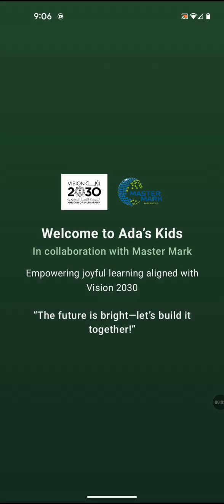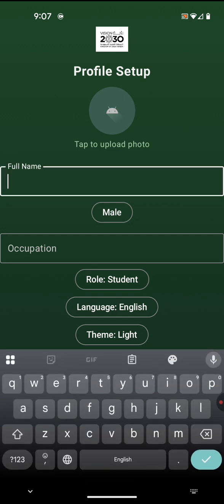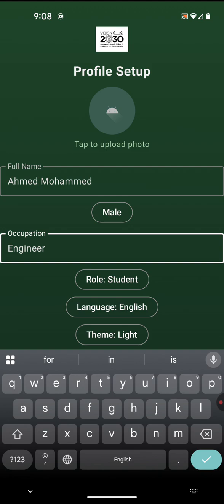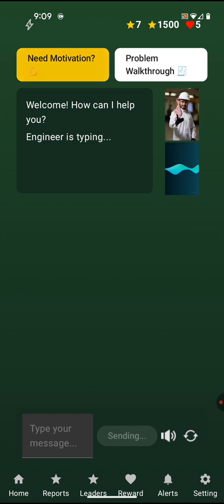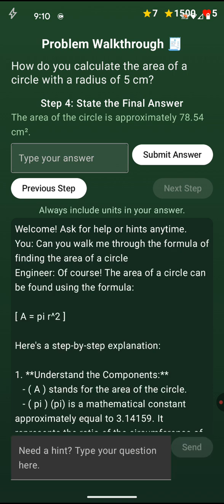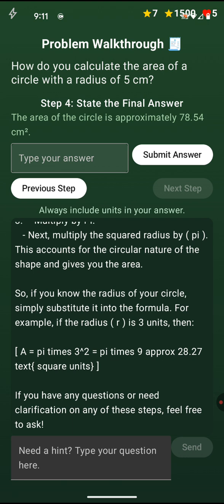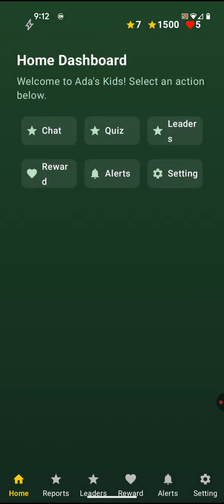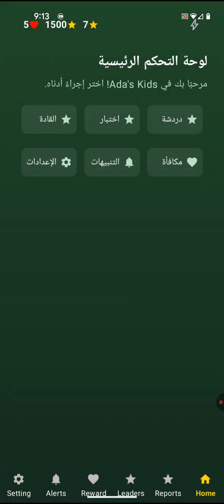Ada's Kids | Saudi Vision 2030 | Master Mark - Android Phone Walkthrough, 6/2025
🎙️ Watch Ada, our AI-powered tutor, come to life! This demo showcases her text-to-speech (TTS) voice response in real time—complete with a visually animated sine wave that dances along with her voice output.

🌍 Built for the future of EdTech, Ada is part of the Ada’s Kids project—designed to make learning more joyful, interactive, and accessible for children worldwide.

✨ Features in this demo:
– Natural voice generation using AI
– Real-time sine wave animation as feedback
– Seamless screen transitions through login and profile setup
– A taste of the future of education through personalized, intelligent tutoring

🚀 Whether you're a parent, educator, developer, or just an EdTech enthusiast, this sneak peek of Ada’s voice module gives you a glimpse of what’s possible when AI meets compassion.